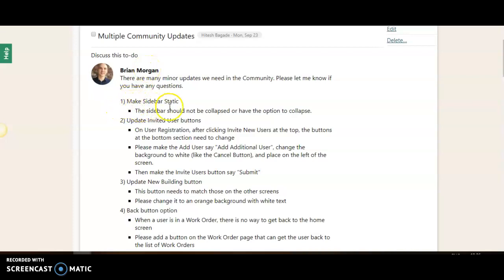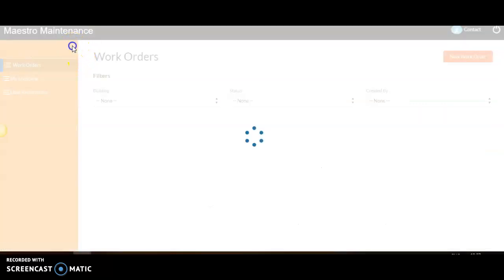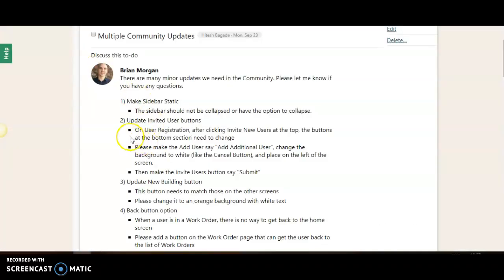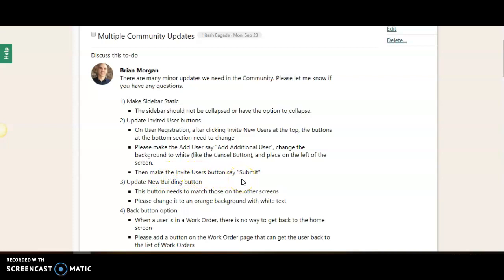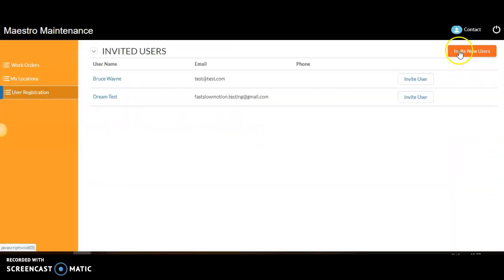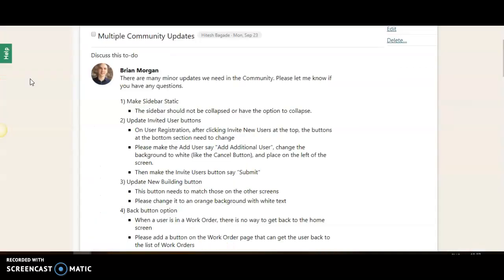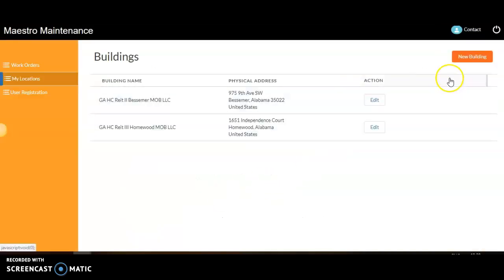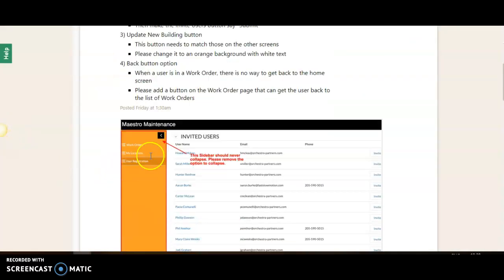Multiple Community Updates